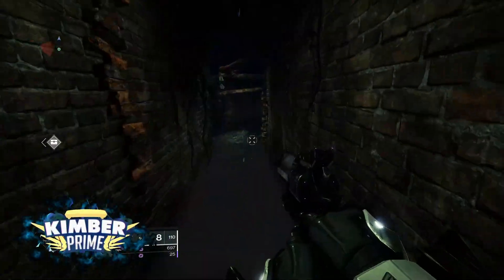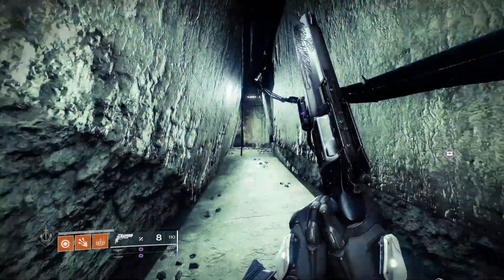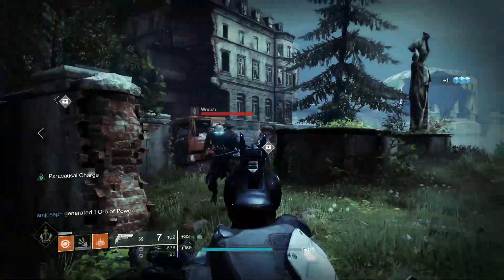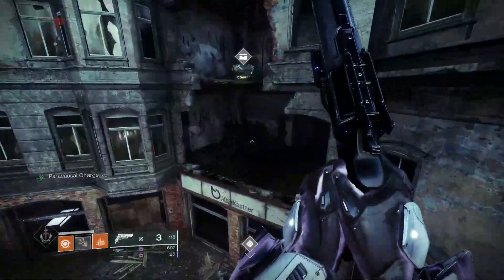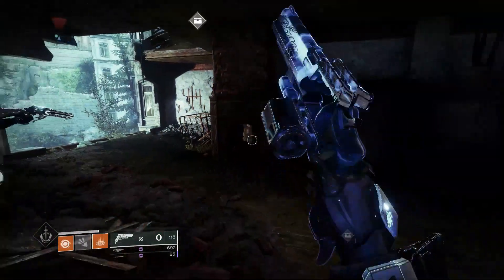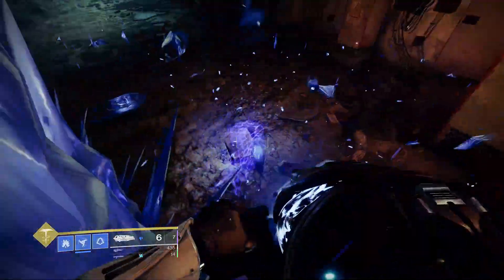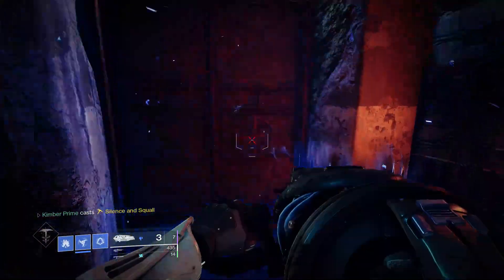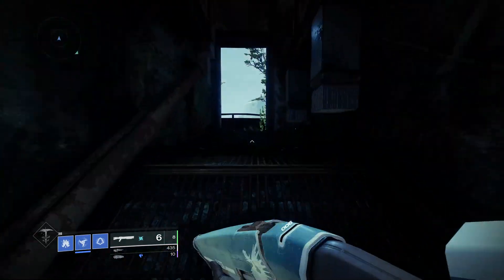Secret Hawkmoon Area in the EDZ (Destiny 2)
This is a pretty cool space!